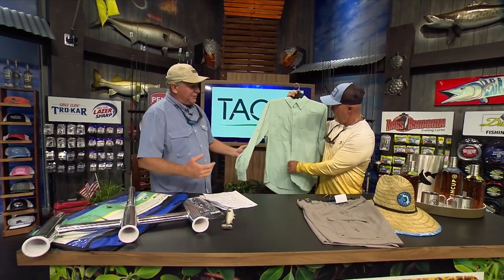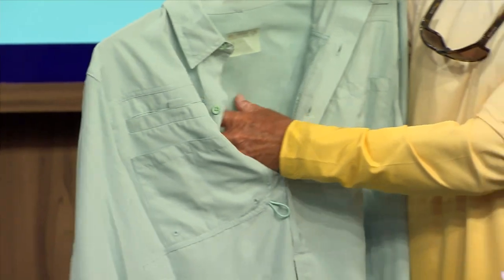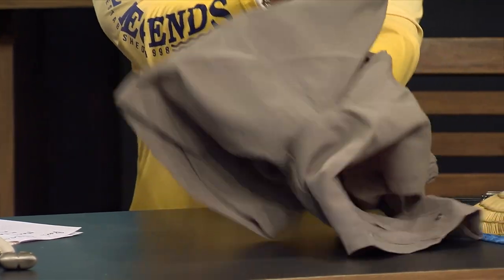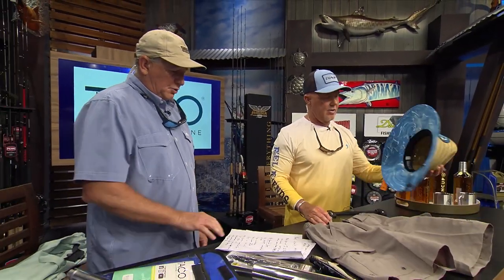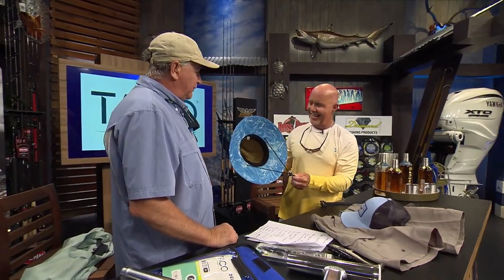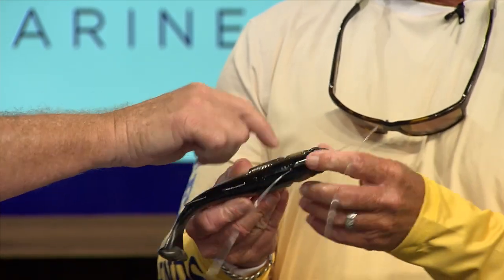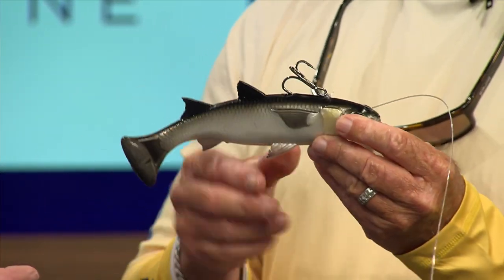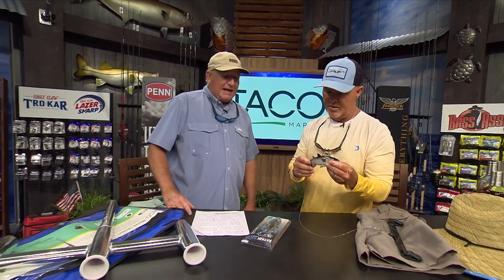Florida Insider Fishing Report 2023 | Product Showcase | Week 12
⭐ Savage Gear Pulse Tail Mullet 8' LT

Sportsman’s Adventures

Brie Gabrielle

Sportsman’s Adventures

Sportsman’s Adventures

Ofishalinsider

Sportsman’s Adventures